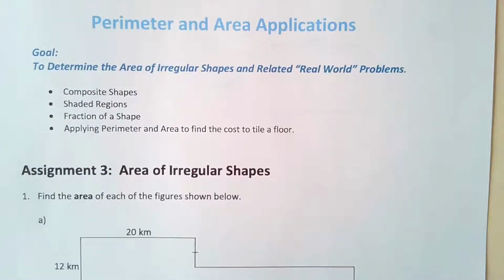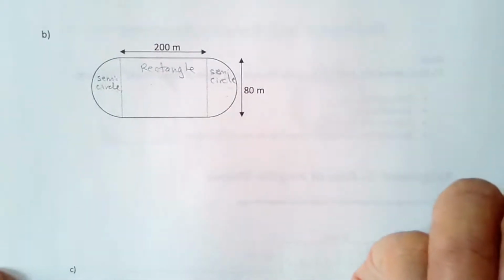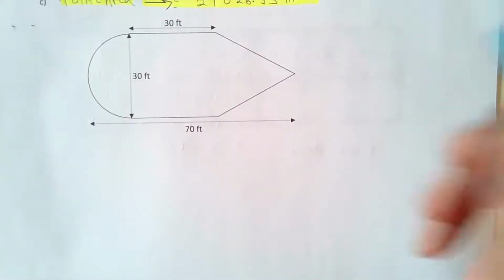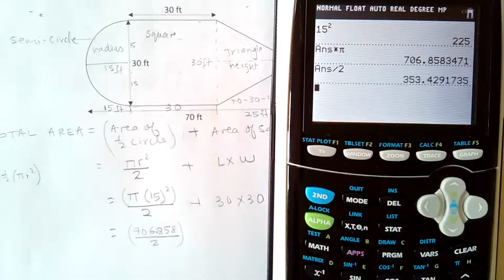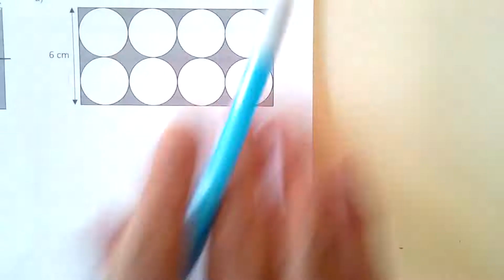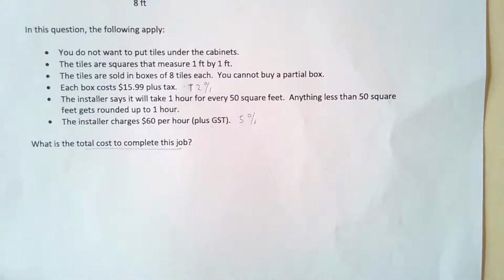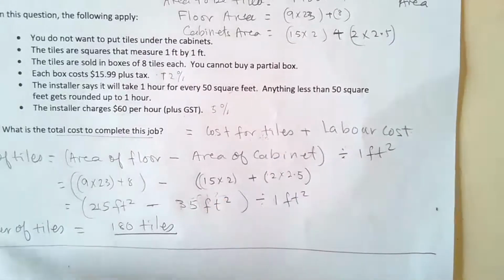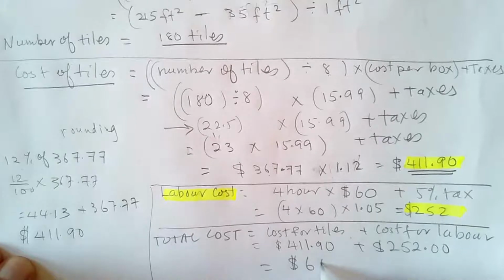Measurement: Lessons 3 & 4 - Applying Perimeter and Area to "Real-World" Problems.